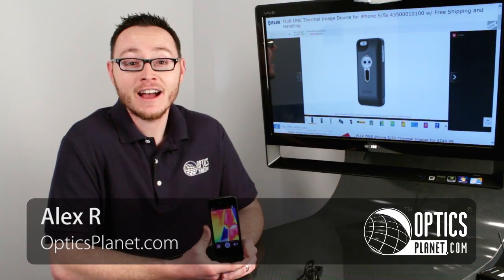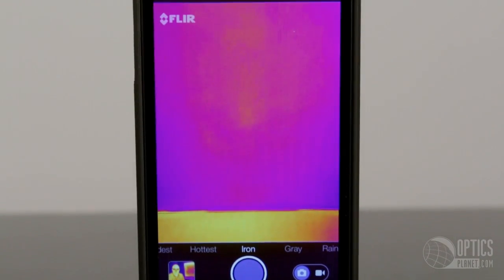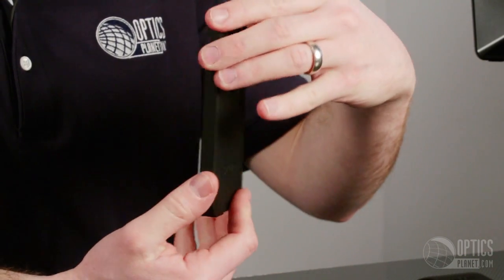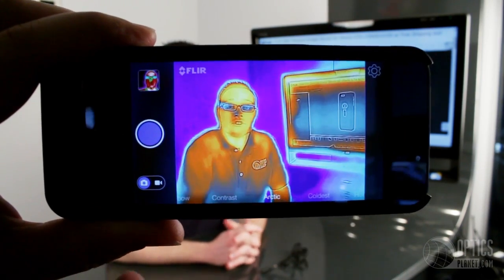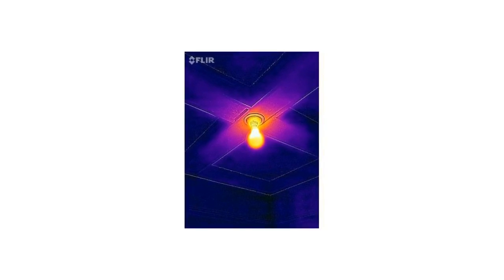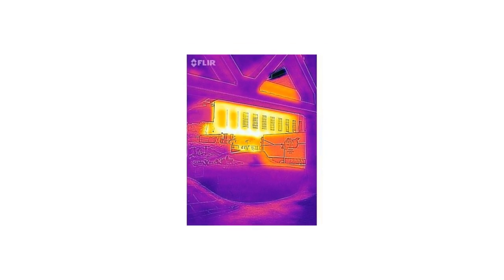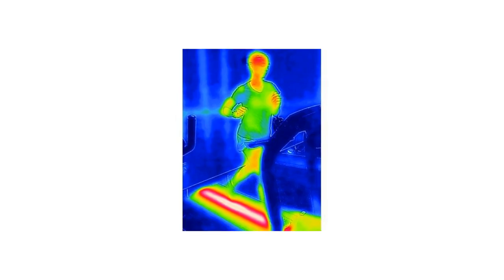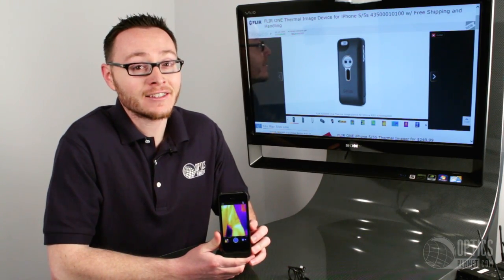FLIR ONE Thermal Imager for iPhone 5/5s - OpticsPlanet.com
Get the hot FLIR ONE Thermal Imager for iPhone5/5s at OpticsPlanet.com

FLIR has made thermal imaging much more accessible with their FLIR ONE Thermal Imager. The FLIR ONE works by connecting to an iPhone 5/5s and turns it into a thermal imaging device. When not using it as a thermal imager, it can be detached and use the provided case to protect it between uses.

Once it's connected and you've installed the free FLIR ONE app from the app store, your'e ready to go. It's has many viewing modes from white hot, cooled, arctic, rainbow, hottest, and more. It takes both still pics and video and couldn't be simpler to use.